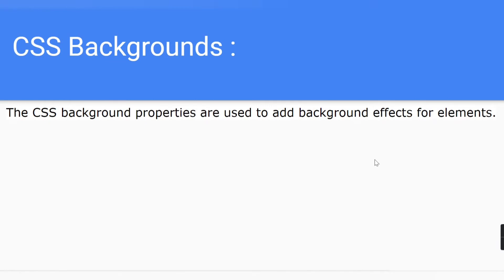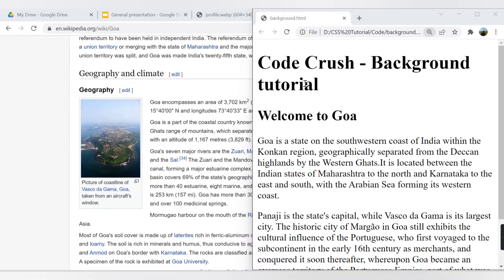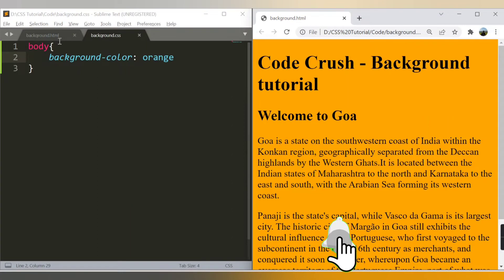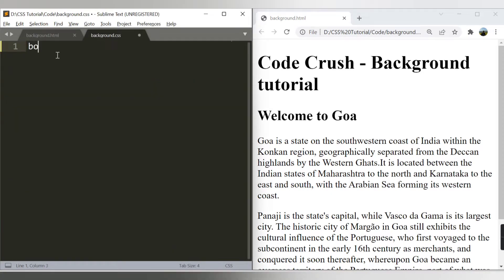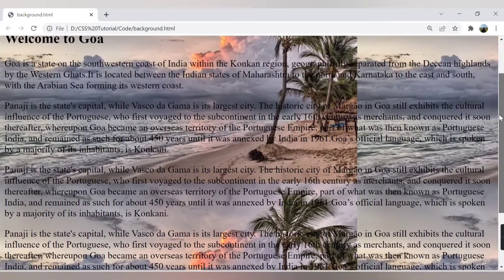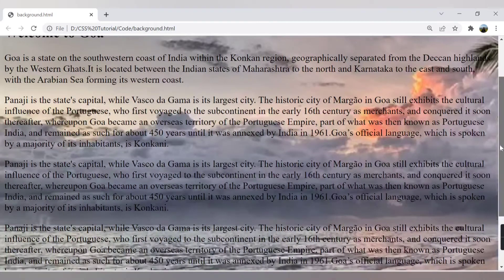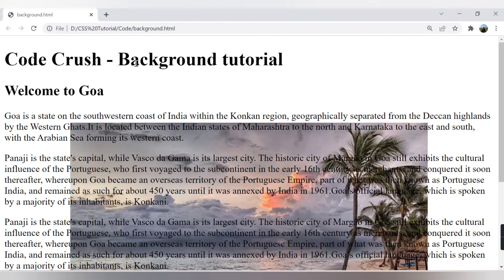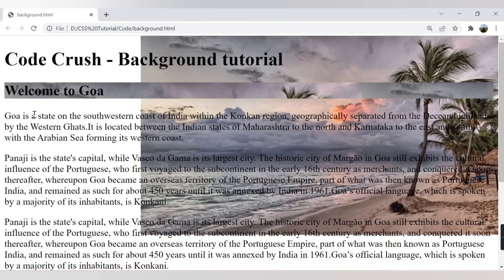CSS Background Color | CSS Background Image Property | How to fix background-image not working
CSS Background Color | CSS Background Image Property | Css background size Property | Css background position property | Css background attachment property | How to fix background-image not working

In this tutorial, we are going to learn css background-color and background-image property. You will learn how to set a background image and background color on any html tag with different positions. You will also learn background attachment property which will make your background image fixed or scrollable.

CSS Course Introduction | CSS

Learn CSS in this full course for beginners. CSS stands for Cascading Style Sheet is responsible for the styling and looks of a website.

In this Course, we will cover CSS from the ground up. You will learn everything from the basic skills, such as colouring and text to highly advanced skills, like custom animations.

•Coloring
•Formatting
•Text
•Layout
•Grid
•Flexbox
•Animations
•Transitions
•and more